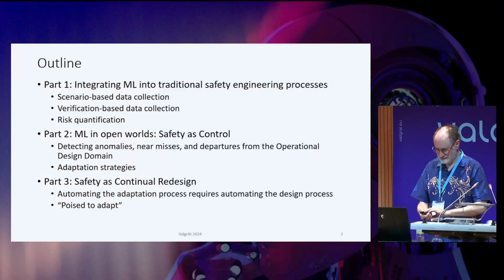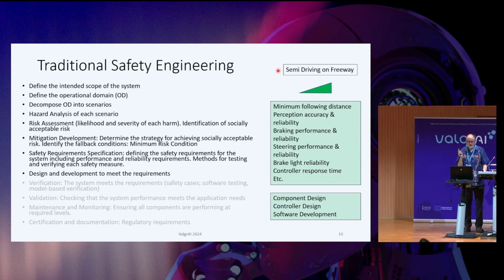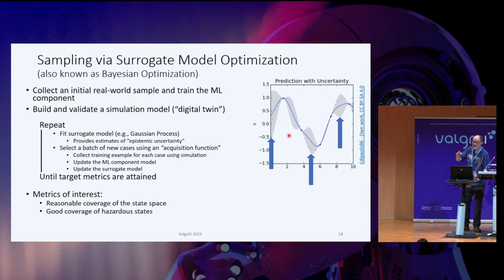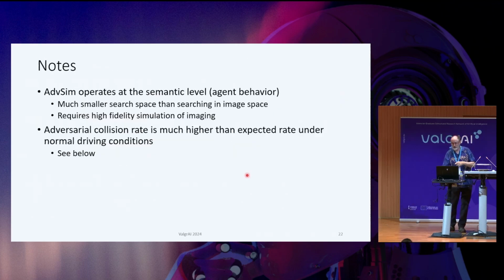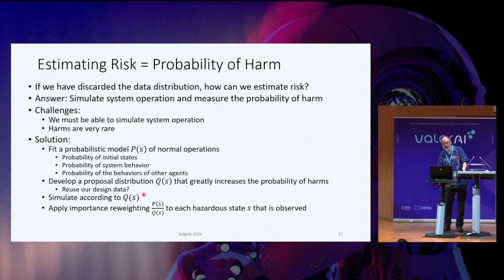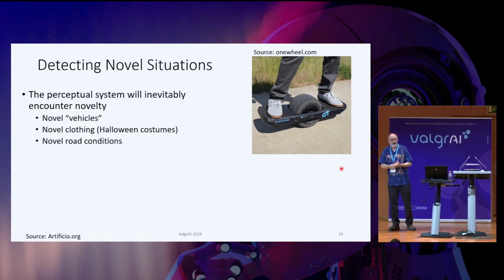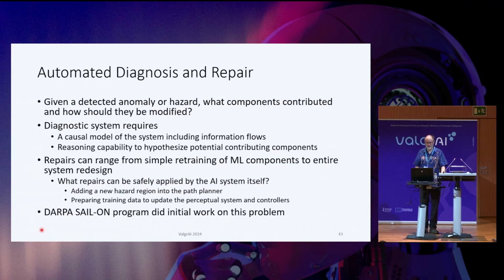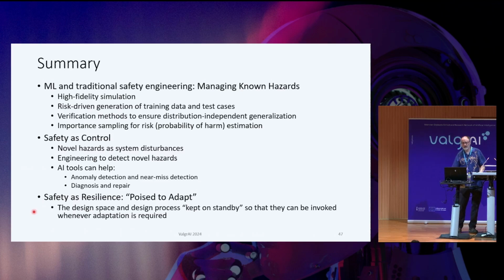Tom Dietterich | Integrating machine learning into safety-critical systems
The impressive new capabilities of systems created using deep learning are encouraging engineers to apply these techniques in safety-critical applications such as medicine, aeronautics, and self-driving cars. This talk will discuss the ways that machine learning methodologies are changing to operate in safety-critical systems. These changes include (a) building high-fidelity simulators for the domain, (b) adversarial collection of training data to ensure coverage of the so-called Operational Design Domain (ODD) and, specifically, the hazardous regions within the ODD, (c) methods for verifying that the fitted models generalize well, and (d) methods for estimating the probability of harms in normal operation. There are many research challenges to achieving these. But we must do more, because traditional safety engineering only addresses the known hazards. We must design our systems to detect novel hazards as well. We adopt Leveson’s view of safety as an ongoing hierarchical control problem in which controls are put in place to stabilize the system against disturbances. Disturbances include novel hazards but also management changes such as budget cuts, staff turnover, novel regulations, and so on. Traditionally, it has been the human operators and managers who have provided these stabilizing controls. Are there ways that AI methods, such as novelty detection, near-miss detection, diagnosis and repair, can be applied to help the human organization manage these disturbances and maintain system safety?